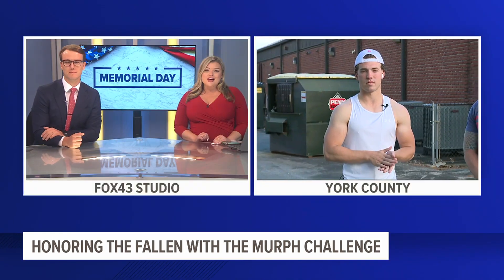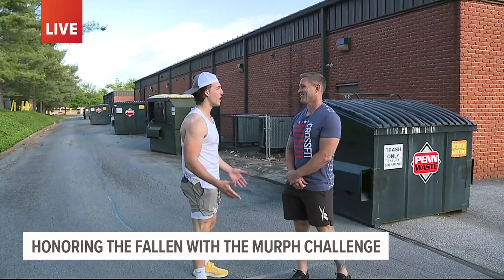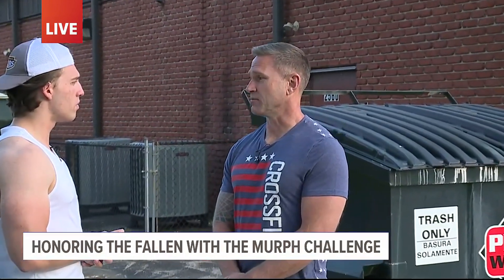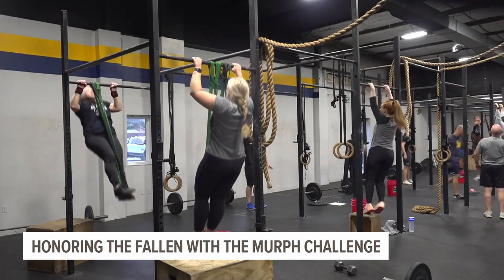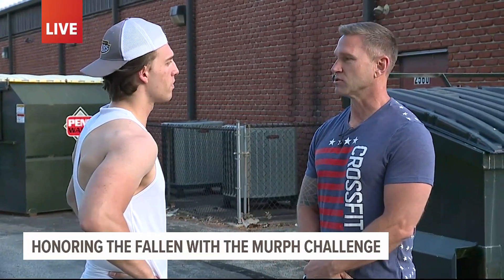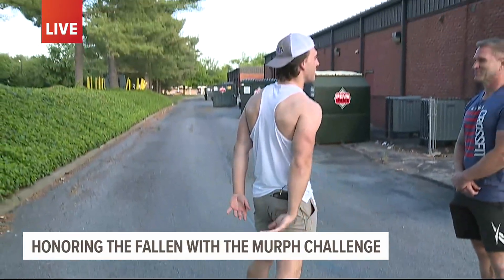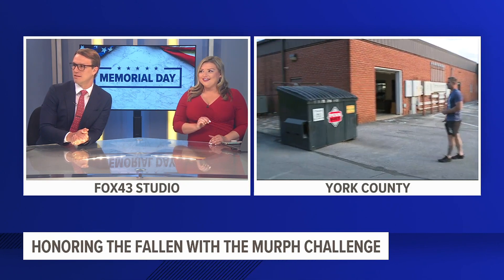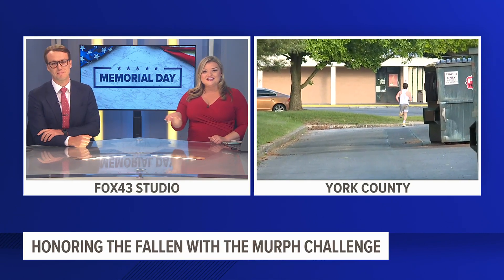The Murph Challenge: Why, how to do it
Some people are using their bodies to honor the fallen on Memorial Day.

The Murph Challenge, or simply just the "Murph," is a workout that consists of a one-mile run, 100 pull-ups, 200 push-ups, 300 body squats and another one-mile run to finish.

This intense workout is dedicated to Navy Seal Lieutenant Michael P. Murphey, who gave the ultimate sacrifice back in Afghanistan in 2005.